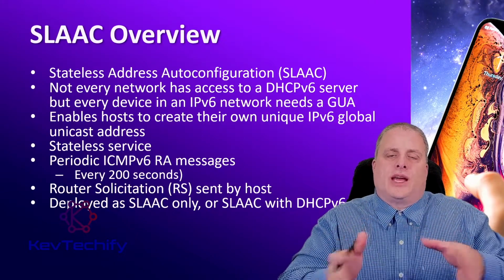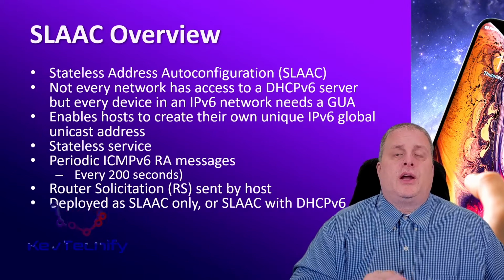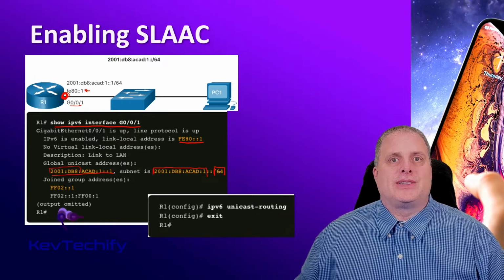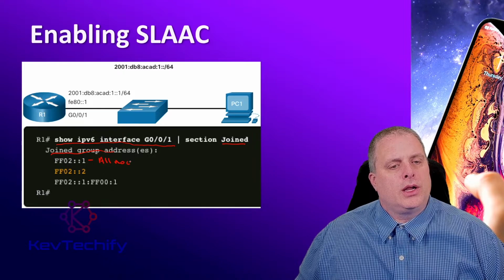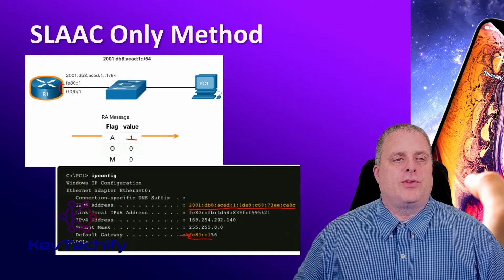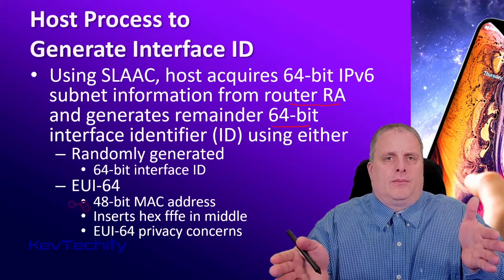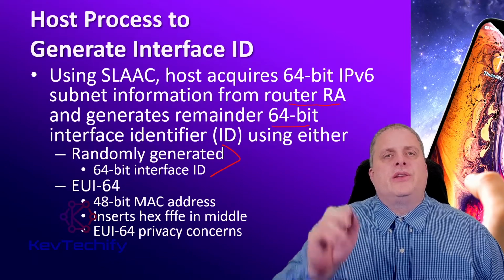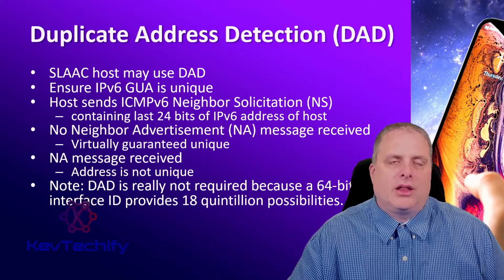SLAAC - SLAAC and DHCPv6 - Switching, Routing, and Wireless Essentials - CCNA - KevTechify | vid 27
In this episode we are going to look at StateLess Address AutoConfiguration (SLAAC).

We will be discussing StateLess Address AutoConfiguration (SLAAC) Overview, Enabling SLAAC, SLAAC Only Method, ICMPv6 Router Solicitation (RS) Messages, Host Process to Generate Interface ID, and Duplicate Address Detection (DAD).

Episode 8 - SLAAC and DHCPv6
Part B - SLAAC
Video Number: 27